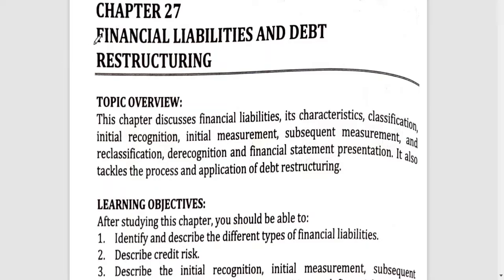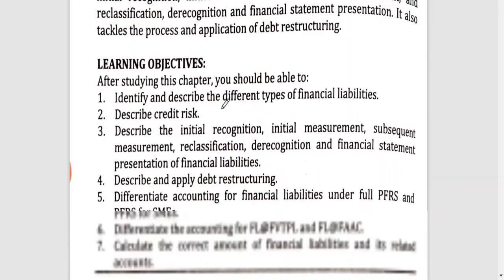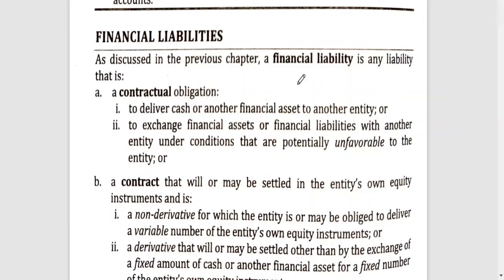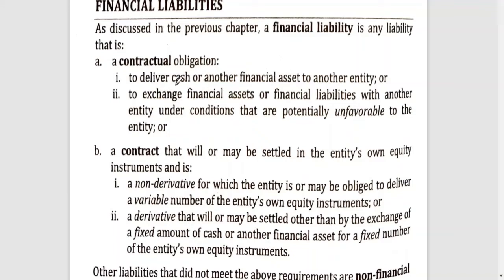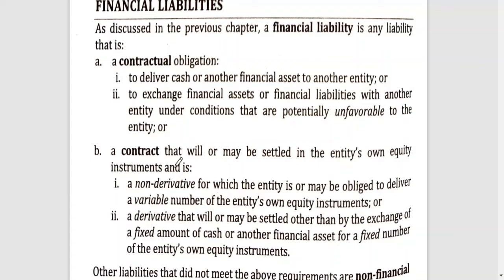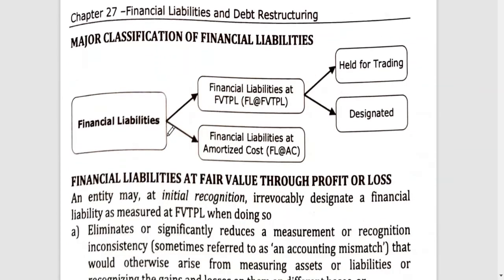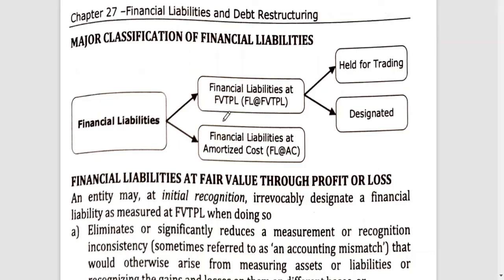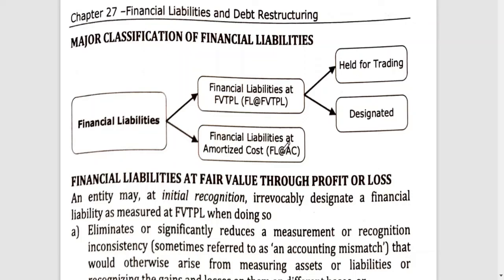Financial Liabilities | Introduction